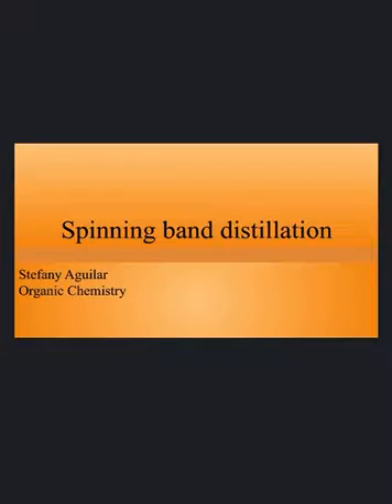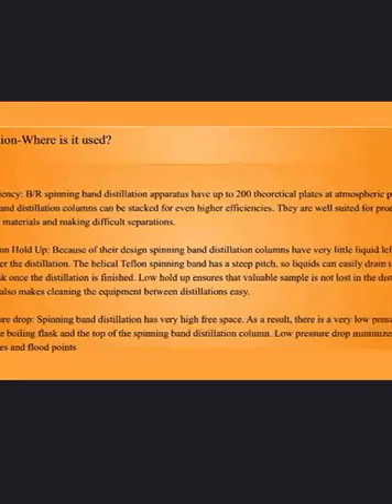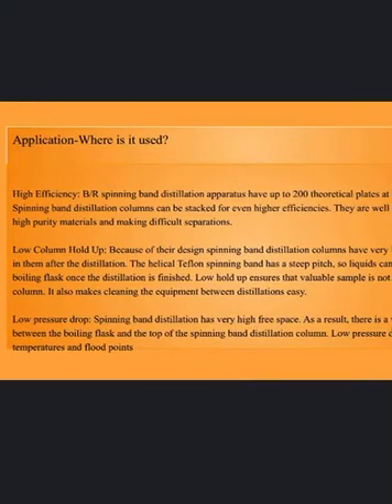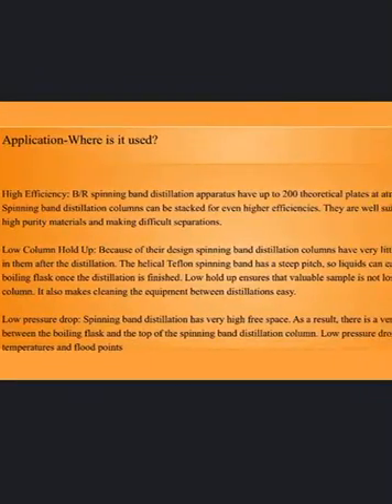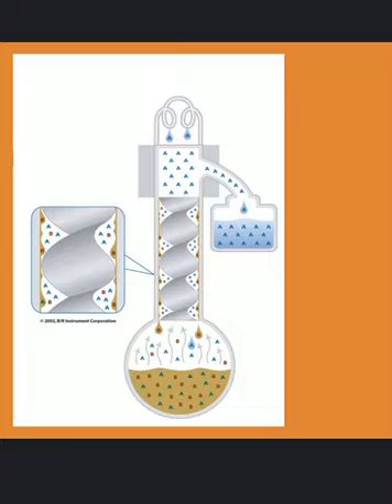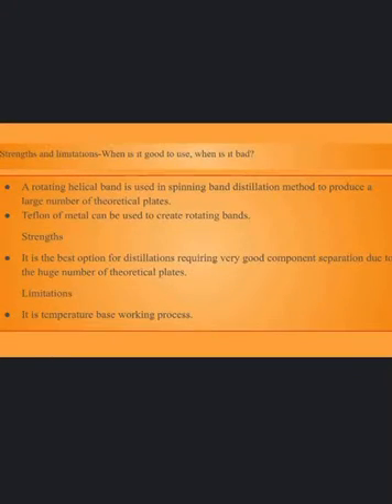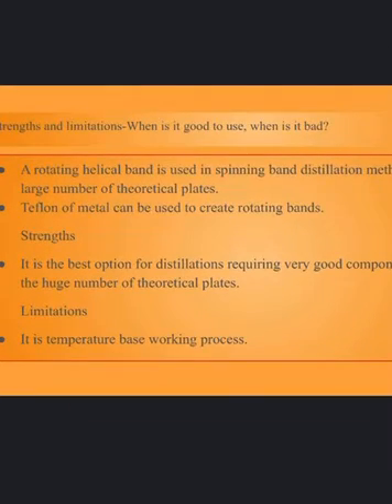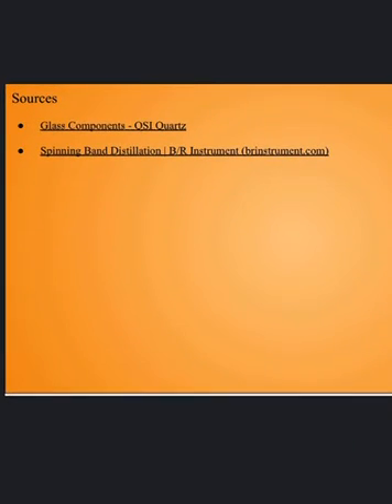Spinning Band Distillation-Stefany Aguilar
Kean University Student Presentations Organic Chemistry Lab 2580L Fall 2022.